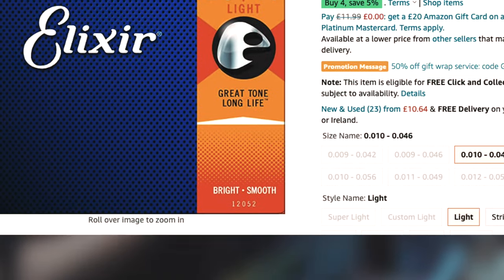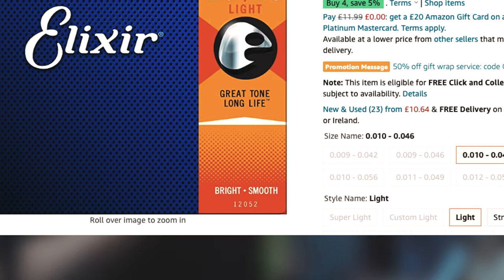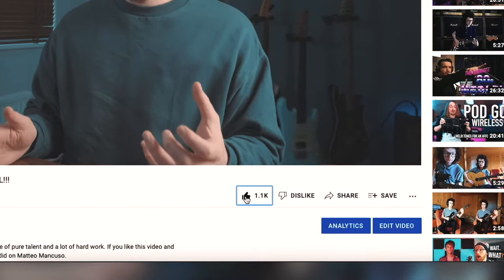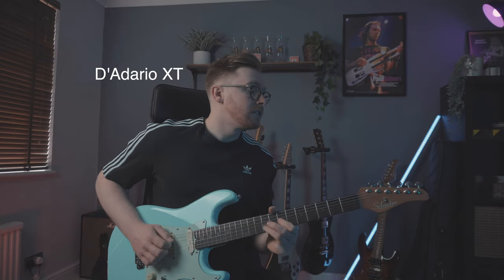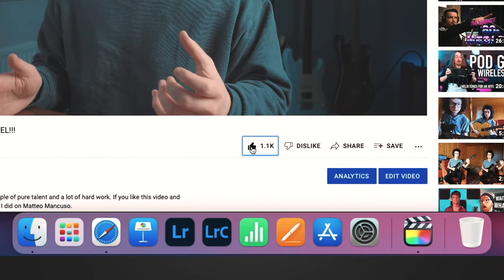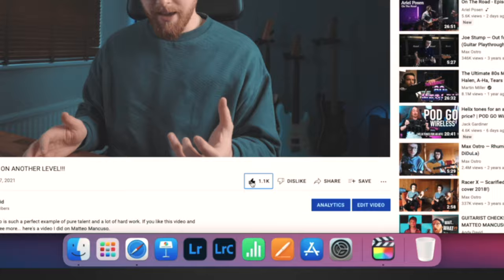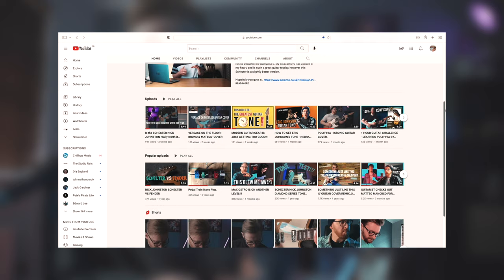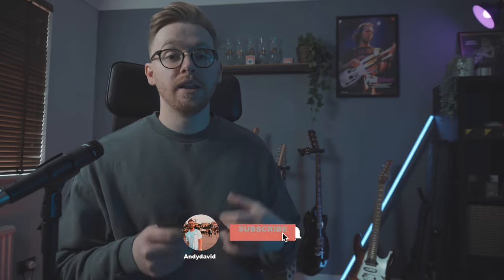GUITAR STRING BATTLE!!! CAN YOU HEAR THE DIFFERENCE?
If you're wondering whether you should be playing D'ADDario or Elixir strings, I put these 2 brands to the test and give my honest opinion as to which one I would choose in the long run, and why.

My main computer
Dunlop picks I use
Reliable fender cables that look cool
My main camera

My main computer
The most reliable cables I’ve ever used
My go to guitar picks
My Camera